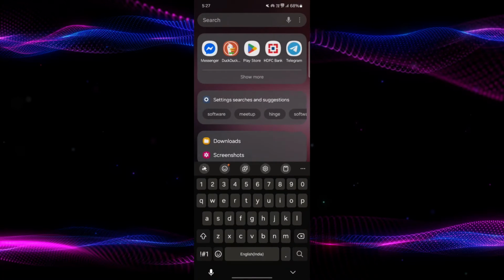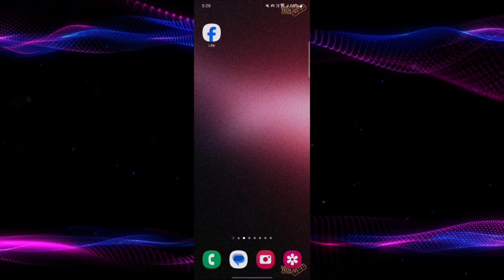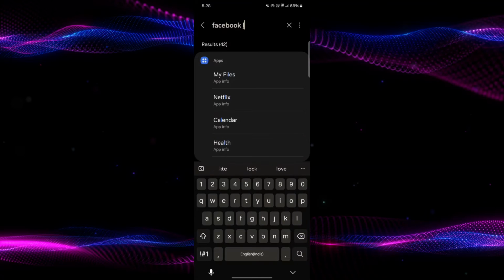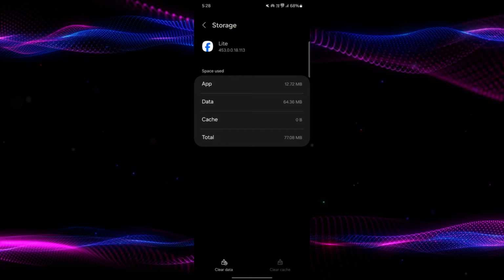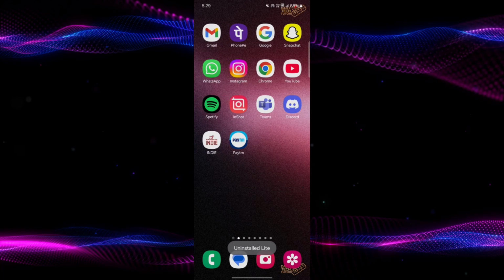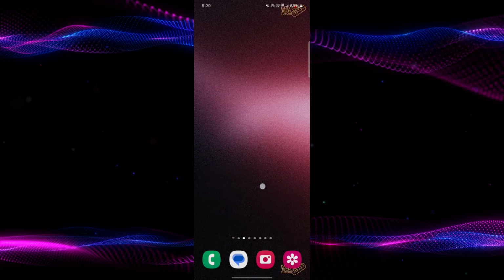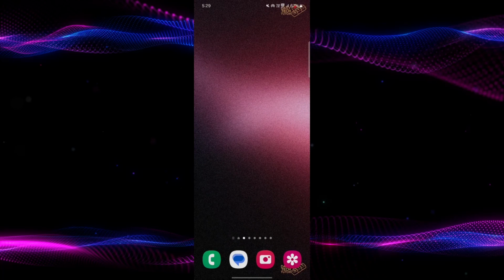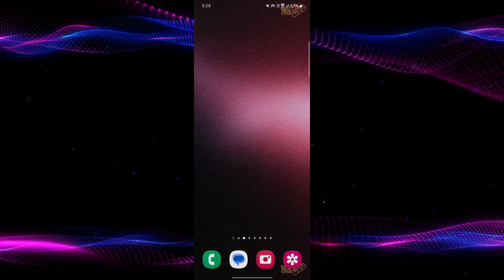How to Fix Facebook Lite "Unsupported Version" Error Fast | Working Method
Are you getting the frustrating “Unsupported Version” error when trying to open Facebook Lite? Don’t worry—you’re not alone, and this video has the solution you need! In this updated 2025 tutorial, we walk you through the exact steps to fix the error and get your app running smoothly again in just a few minutes.

This step-by-step guide covers:

What causes the "Unsupported Version" message on Facebook Lite

How to properly update or reinstall the app

Best practices for clearing app cache and data

How to ensure your device meets the compatibility requirements

Alternative fixes if the problem persists

Whether you’re using an older Android device or facing regional restrictions, this video provides multiple working methods to resolve the issue and restore full access to your Facebook Lite account. No more missed messages or updates—get back to browsing, chatting, and connecting with ease!

Facebook Lite is designed to be a lightweight solution for users with limited storage or slower internet, so keeping it functional is key. With a few quick actions, you’ll be able to bypass this annoying error and enjoy a seamless social experience once again.

Stay positive and empowered—tech issues happen, but they don’t have to slow you down. This fix is simple, effective, and beginner-friendly.